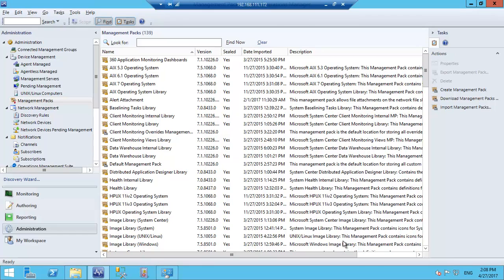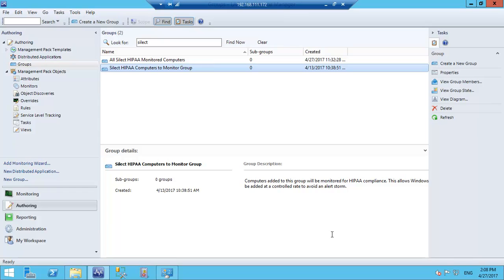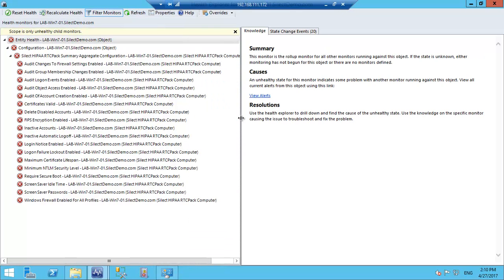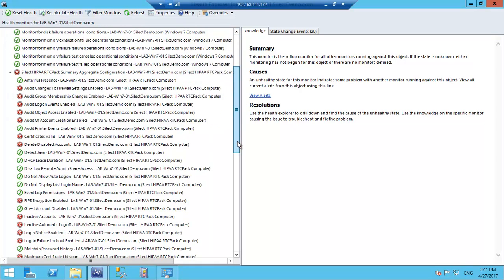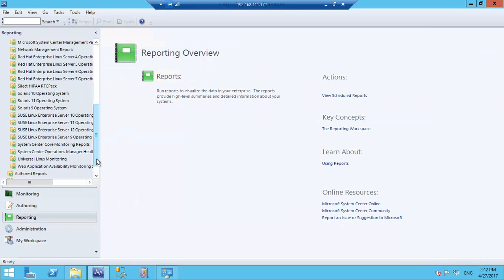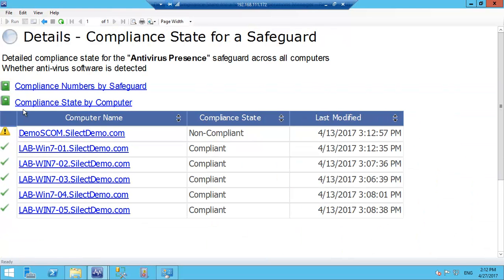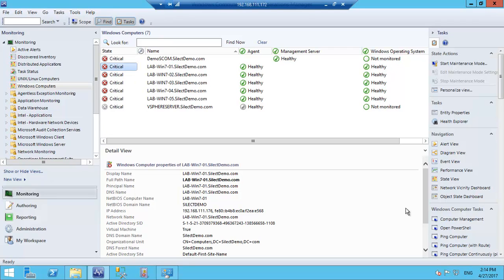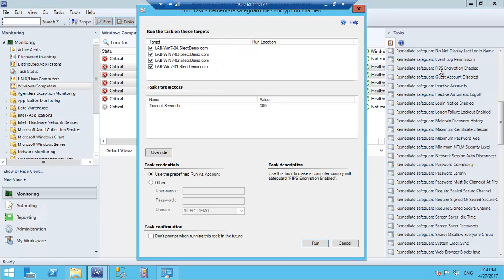HIPAA Compliance Management Pack Demo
A short demonstration of the Silect HIPAA Compliance Management Pack running in the System Center Operations Manager environment.